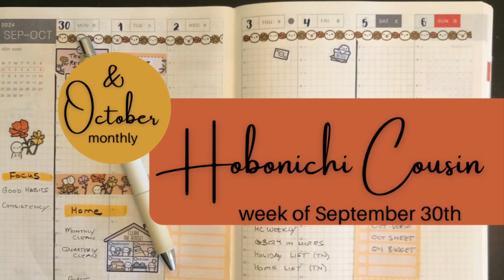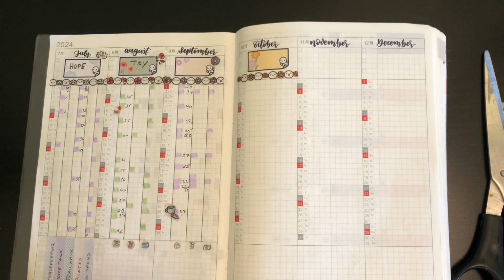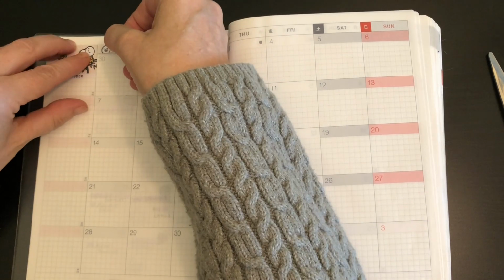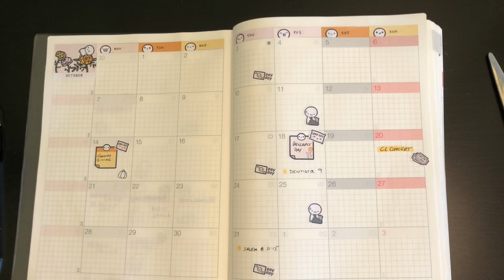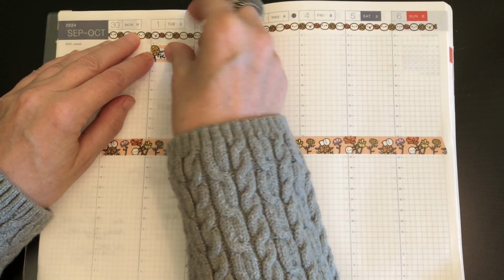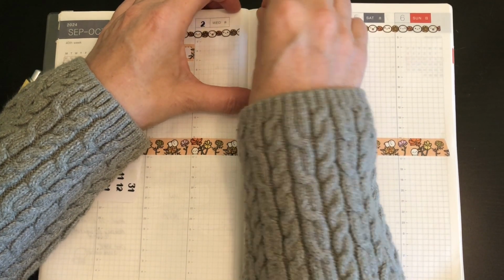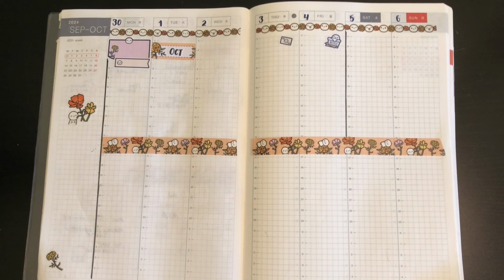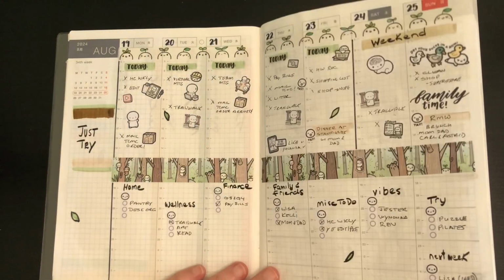Hobonichi Cousin || set up the week of September 30th & October monthly || fall is here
Setting up the week of September 30th & October monthly in Hobonichi Cousin using stickers from The Coffee Monsterz Co

Raleigh